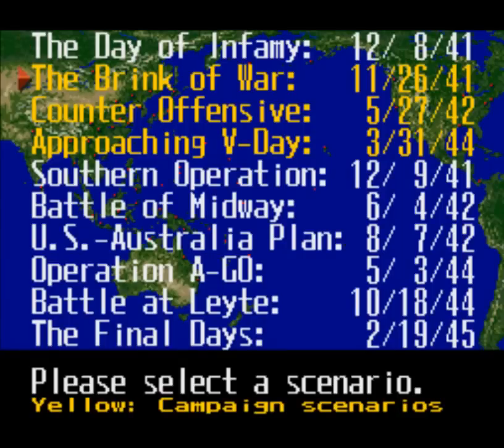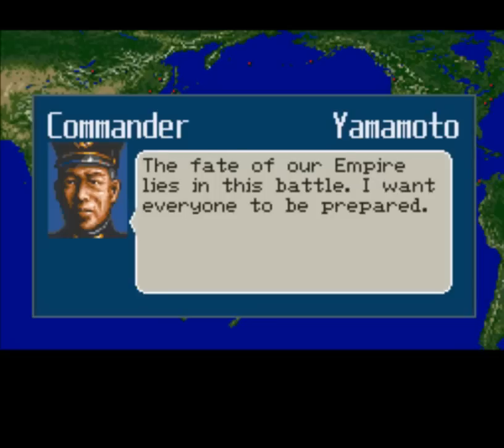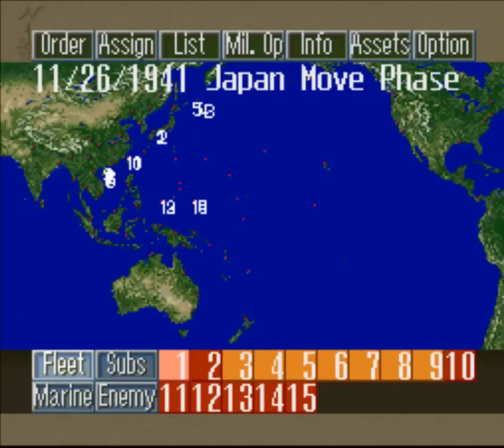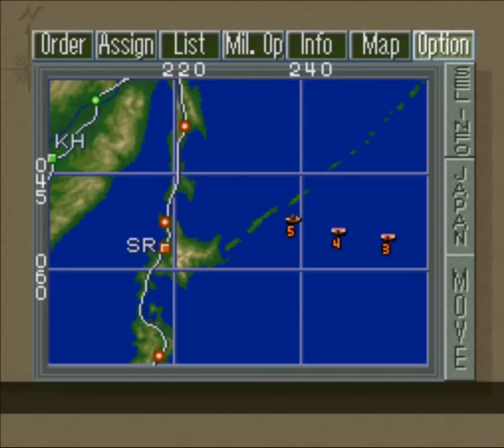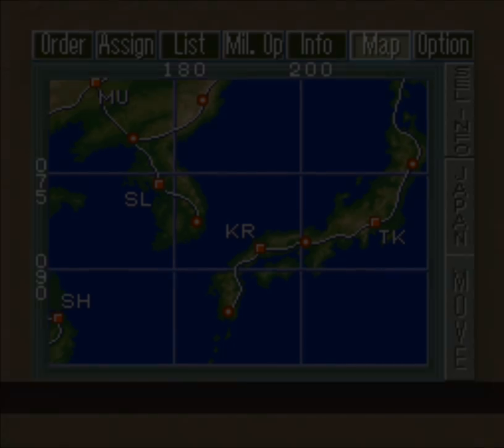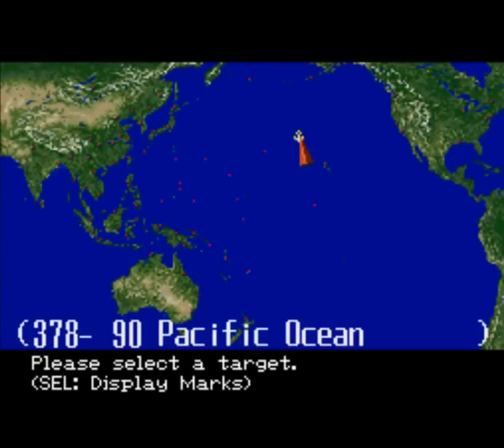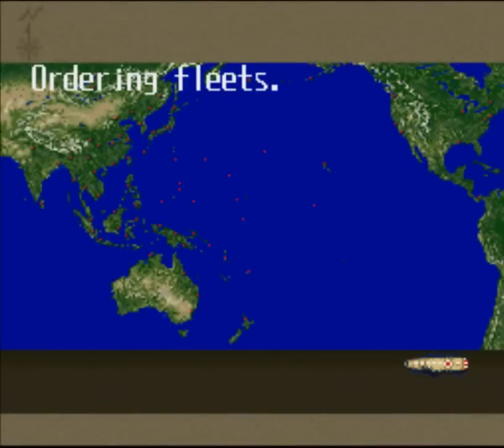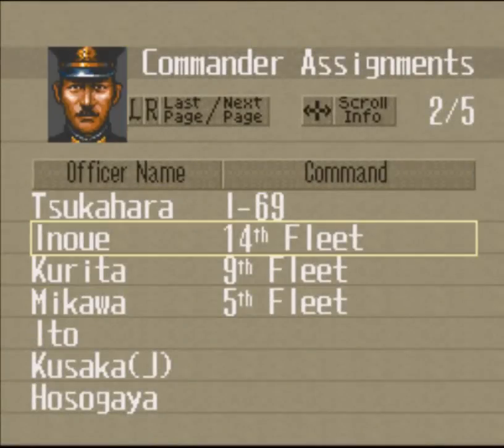Let's Play P.T.O. II Together! - Intro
This is the realization of an idea I've had for years: a participatory LP of a game near and dear to my heart, P.T.O. 2!

Let's back up a moment and talk about what this game is.  It's a strategy simulation of the Pacific Theater of World War 2.  In this playthrough, we'll be commanding the Japanese.  And I do mean "we."  For each game month, I will randomly select someone to act as chief of staff.  You will have an opportunity to give me orders, which I will then carry out as best as I can.  You do not need to know how to play the game at all to give me orders; you can be highly general or non-specific, and it will be up to me to interpret your ramblings and make them into something semi-useful.

This video serves as a sort of introduction to the game, and carries us through the most time-consuming turns of the game.  Future uploads should not be this long.

So any and all of you are welcome to throw your fancy hat in the ring to command the navy of Japan in our doomed fight against the Americans.  Just leave a comment saying you'd like to join up!

BANZAI!